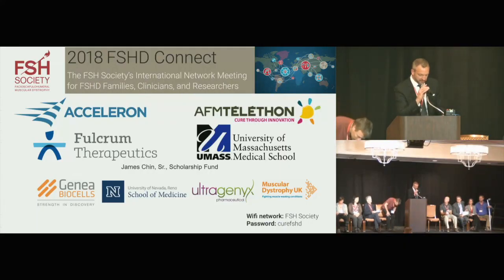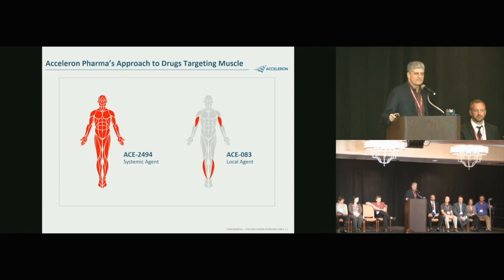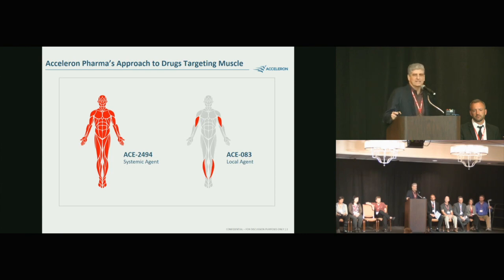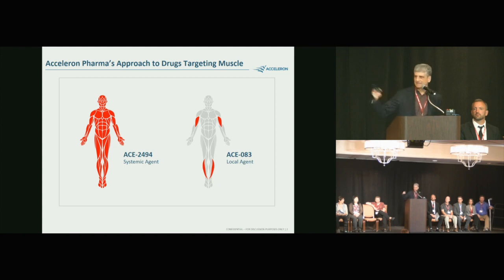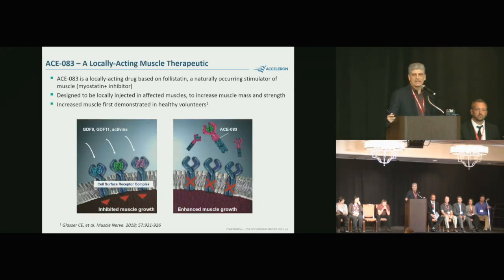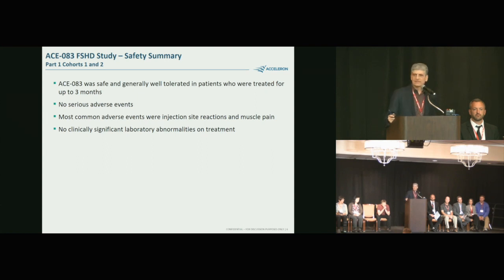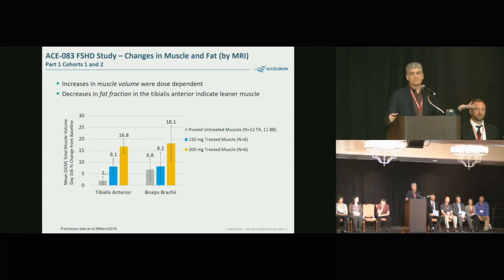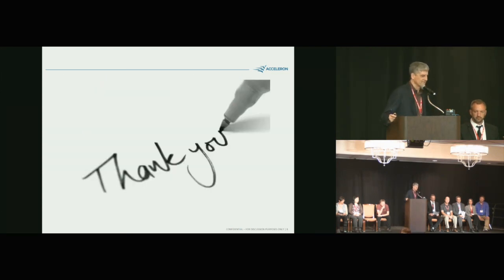2018 FSHD Connect presentation by Acceleron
2018 FSHD Connect presentation by Kenneth Attie, MD, of Acceleron Pharma, describing the results from the Phase 2a clinical trial of ACE-083 in facioscapulohumeral muscular dystrophy patients.